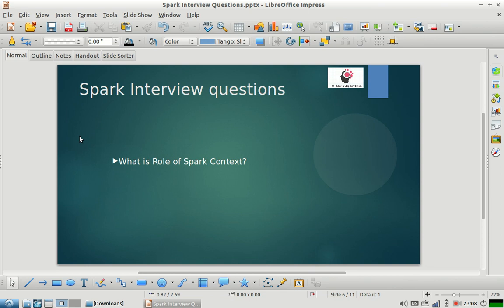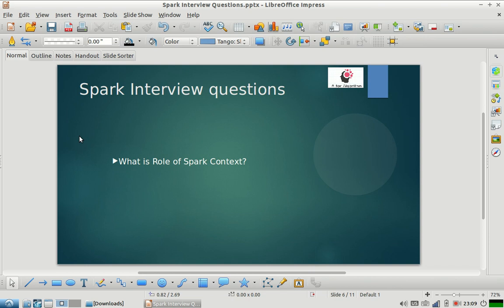1.4 Spark Context | Apache Spark Interview Questions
As part of our spark Interview question Series, we want to help you prepare for your spark interviews. We will discuss various topics about spark like Lineage, reduceby vs group by, yarn client mode vs yarn cluster mode etc. As part of this video we are covering
what is role of spark context.